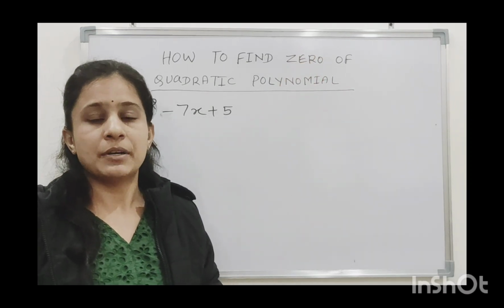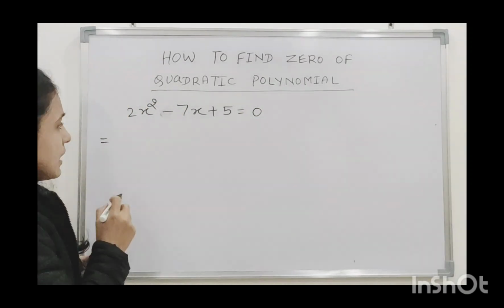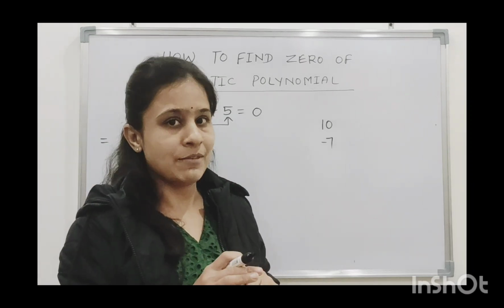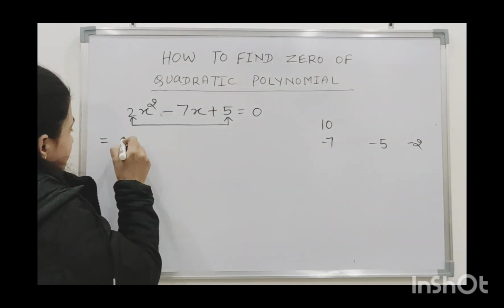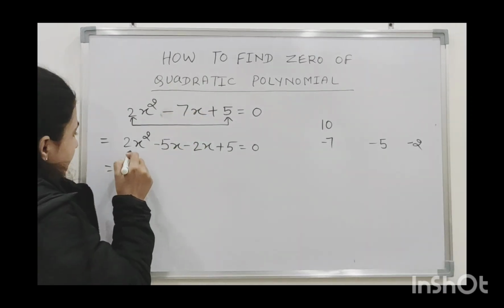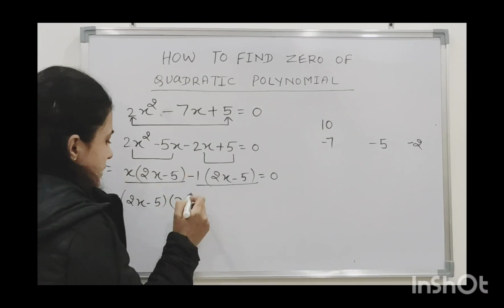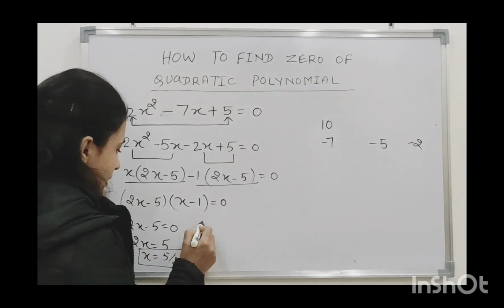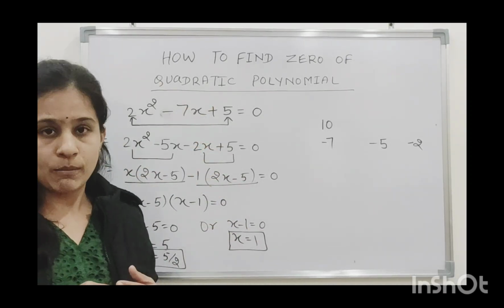The method to find zero of a quadratic polynomial.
In this video I have explained zeros for quadratic polynomial.